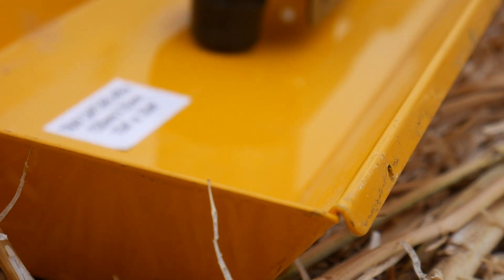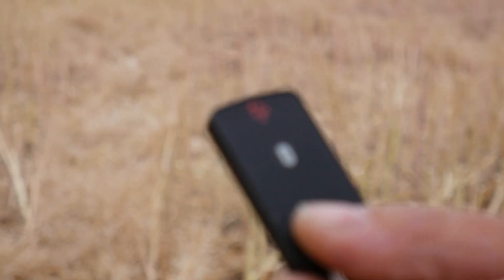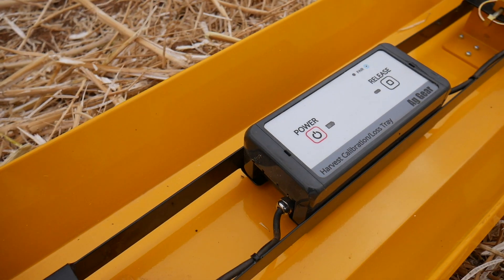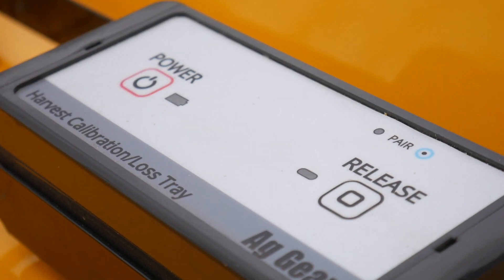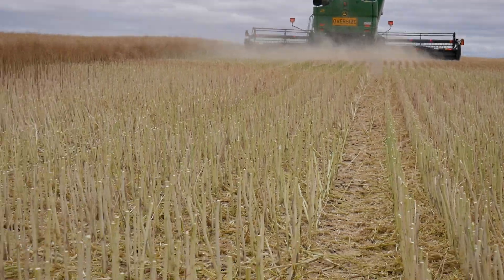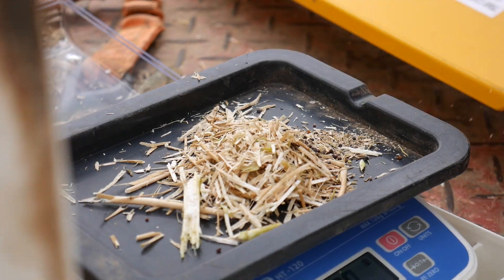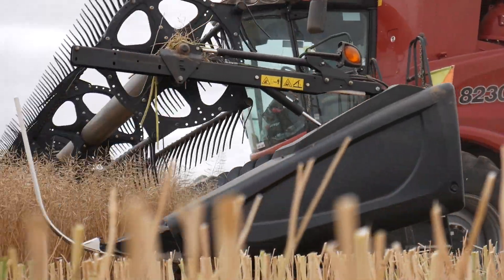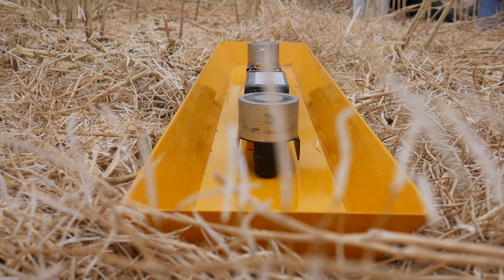The Secret to Minimizing Grain Loss: Harvest Calibration/Loss Drop Tray Explained!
Unlock Your Harvest's Full Potential with our Ag Gear Harvest Calibration/Loss Drop Tray!

Are you tired of guessing during header calibration? Say goodbye to uncertainty and hello to efficiency with our Harvest Calibration Drop Tray. Designed specifically for Australian farms, our Grain Loss Tray helps you minimize losses and maximize profits!

Why Choose Ag Gear's Drop Pan?
Precision Measurement: Accurately assess grain loss to make informed harvesting decisions.
Australian Made: Crafted for local conditions, ensuring durability and reliability on your farm.
Easy to Use: Simplify your harvesting process with our user-friendly design.
Boost Your Profits: By reducing grain loss, you can significantly enhance your profit margins.

Key Benefits:
Efficient Harvesting: Optimize your equipment settings based on real data.
Quality Assurance: Our drop tray prevents contamination, providing clean and accurate samples.
Long-Lasting Performance: Built to withstand the rigors of Australian farming.
Don’t leave your harvest to chance! Equip yourself with the Ag Gear Harvest Calibration Drop Tray and take control of your grain management today.

to learn more and make your purchase!